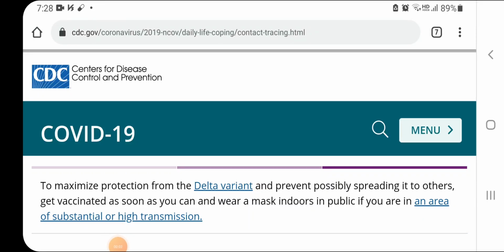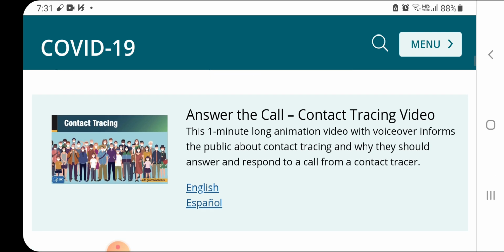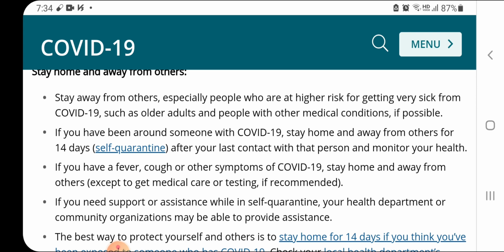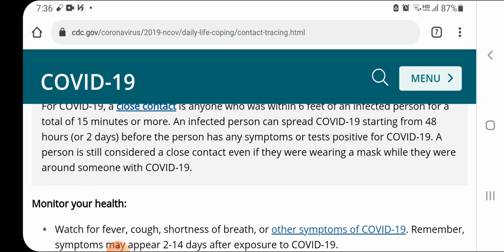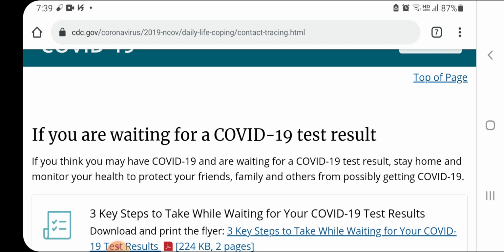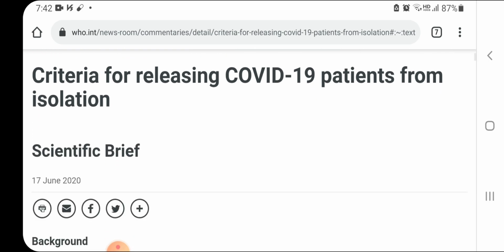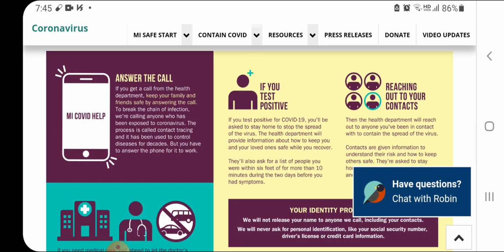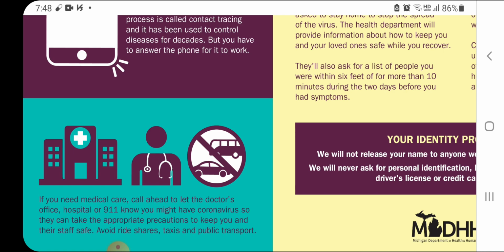How covid-19 contact tracing works in the US? 미국 코로나 바이러스 동선 추족 방식